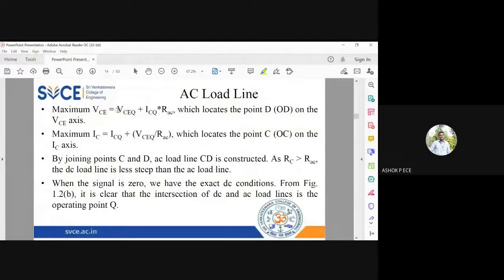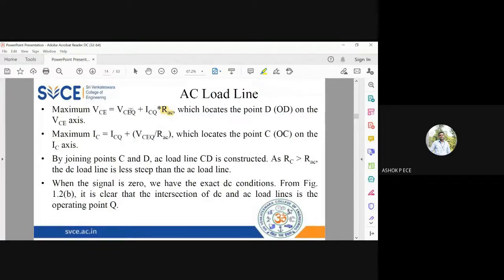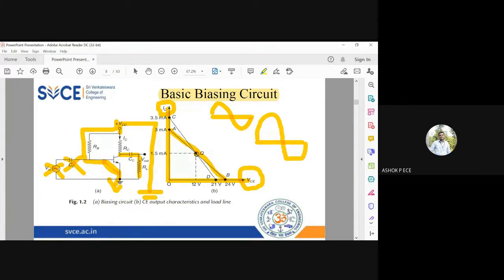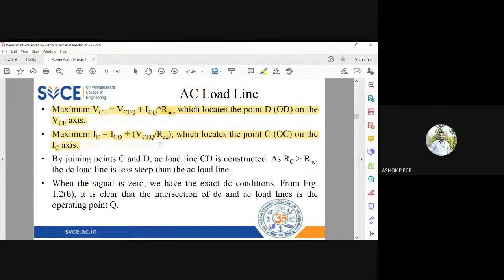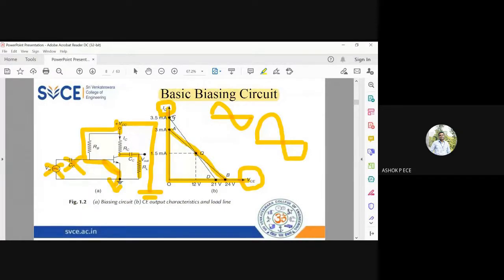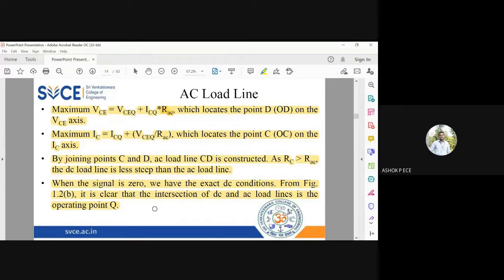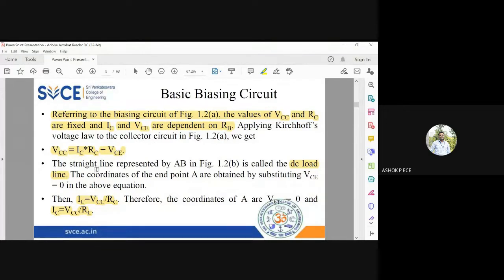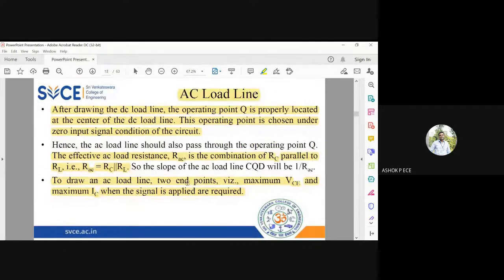ElexCkts | Lecture-19 | Basics of AC Loadline Part-2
This video clearly explains about the basics of ac loadline in BJTs.